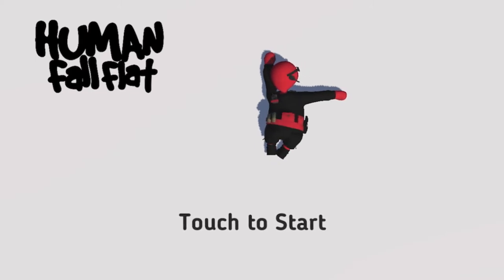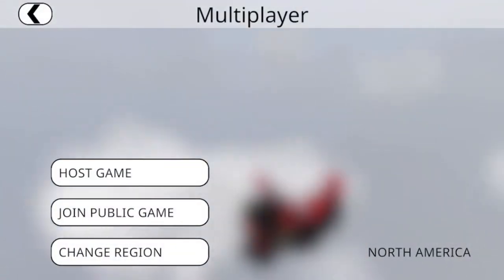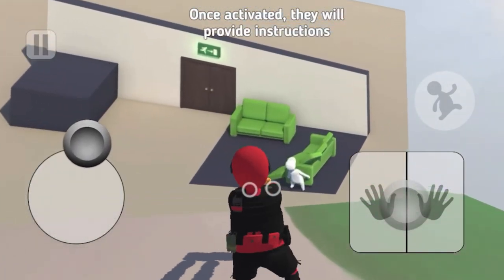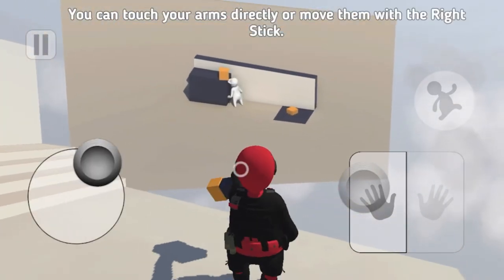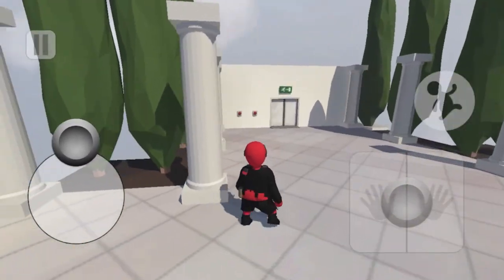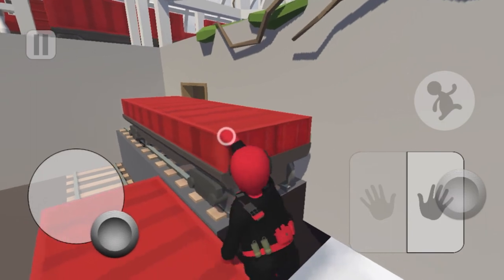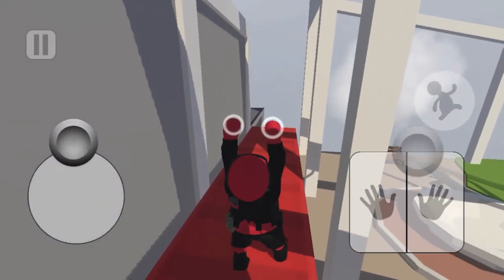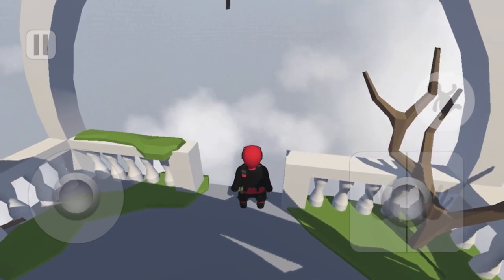Human Fall Flat part 1